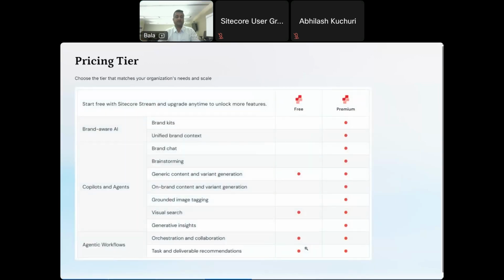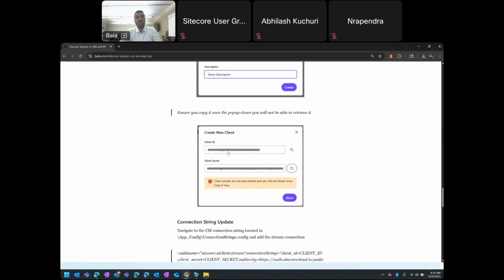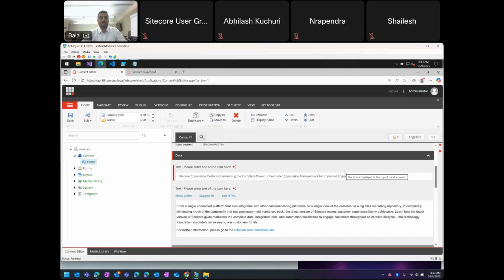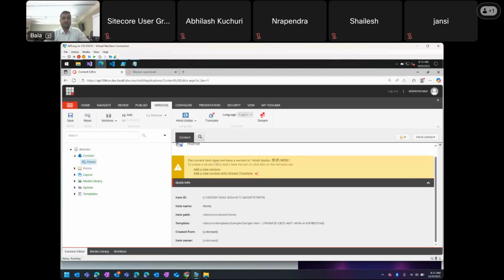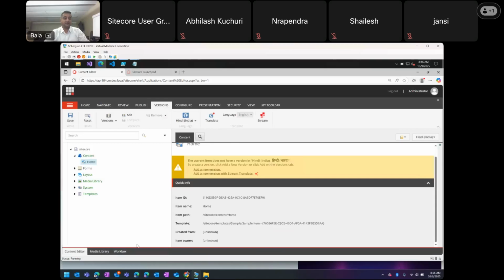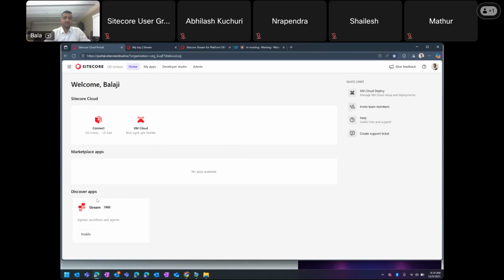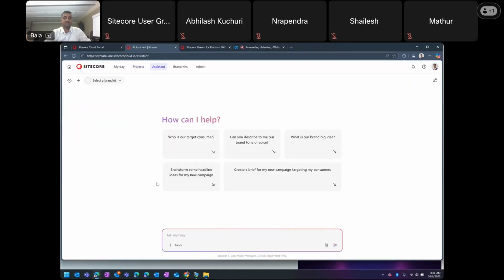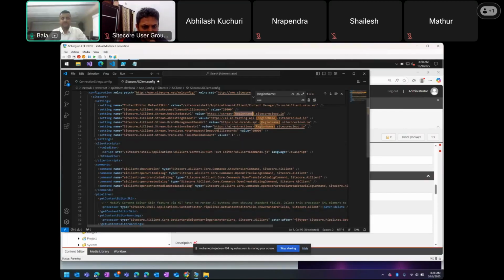Event 1 - Sitecore Stream 101 by Balaji Kandasamy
The session "Sitecore Stream 101" will be led by Balaji Kandasamy, Practice Director at CEI and 5x Sitecore MVP, who will walk us through the core concepts, architecture, and use cases of Sitecore Stream. You’ll learn how streaming enables real-time personalization, analytics, and seamless integrations within the Sitecore ecosystem - along with a beginner-friendly demo to see it in action.